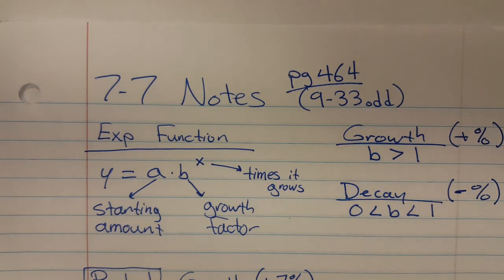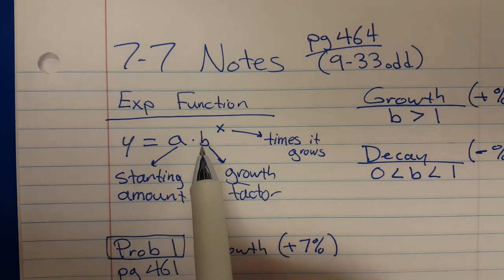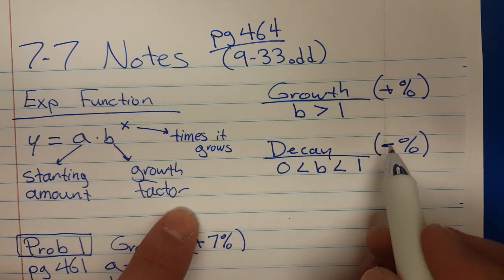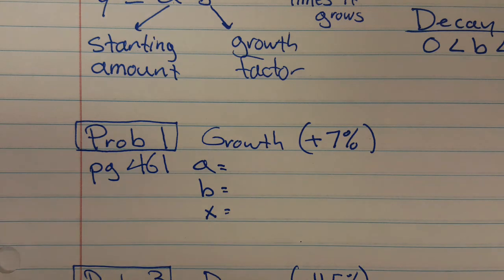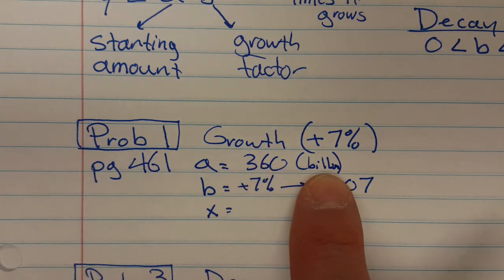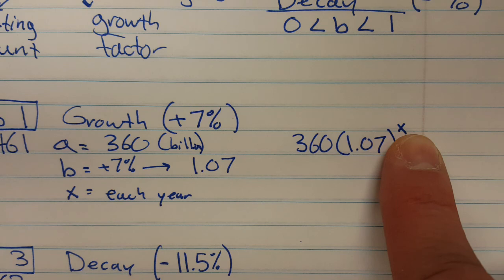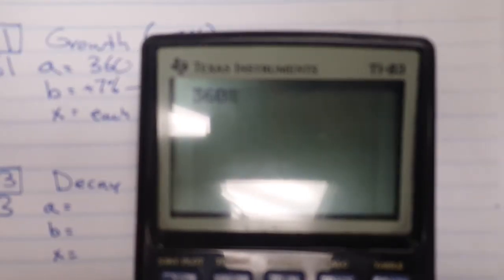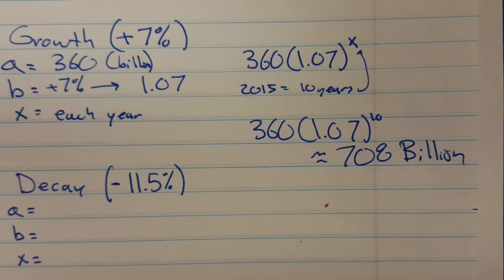7-7 Notes Problem 1